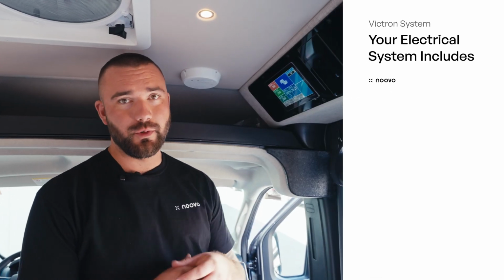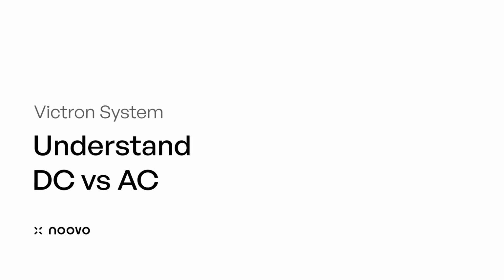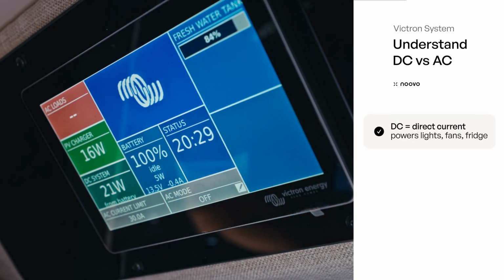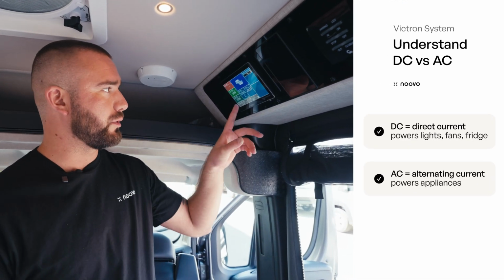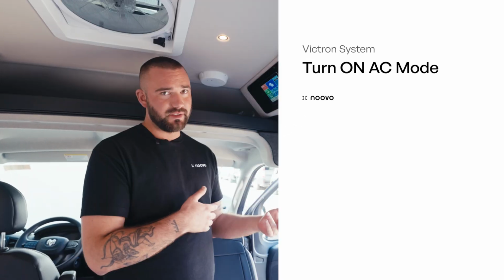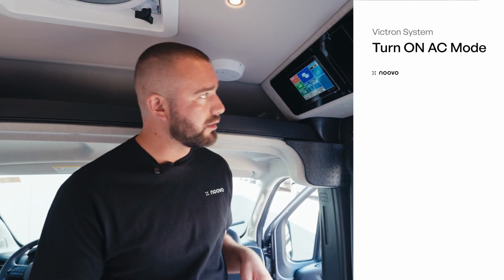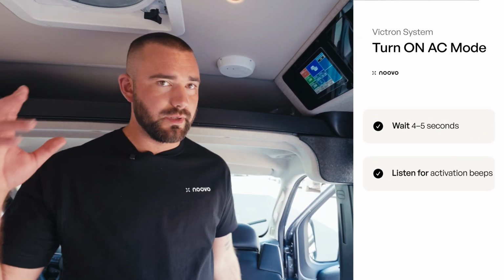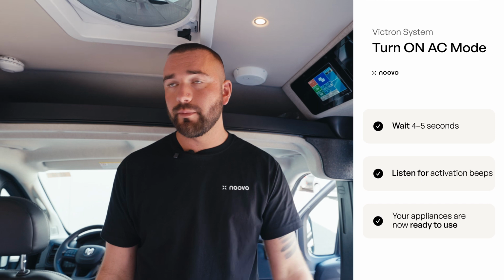Mastering Your Victron Power System | Noovo Class B Van Tutorial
Get to know the power behind your Noovo van. In this video, Sloan walks you through the Victron energy system—your key to reliable, off-grid living. You’ll learn the difference between AC and DC power, how to activate AC mode, and how to monitor your battery health in real time.

We also share tips to maximize efficiency and avoid unexpected power loss, so you can stay off-grid longer without compromise. Whether you're charging devices, running appliances, or powering Starlink, understanding your Noovo’s power setup is essential for true freedom on the road.

Key Chapters:
00:12 - Meet the Victron system
00:17 - What your Noovo electrical system includes
00:25 - Understanding DC vs. AC
00:37 - How to turn on AC mode
00:57 - Starlink information